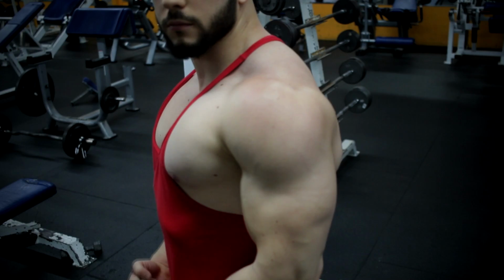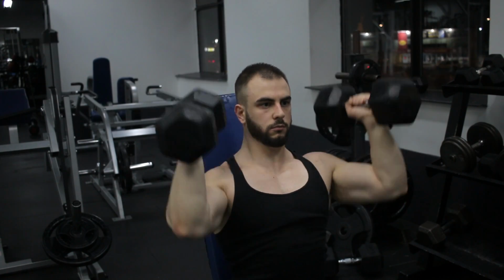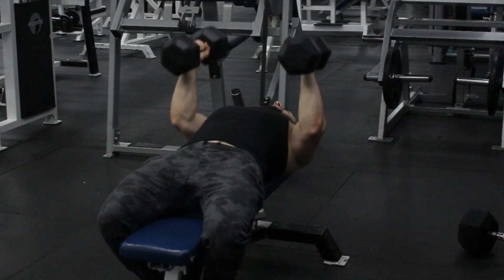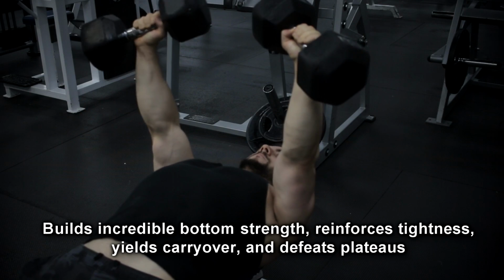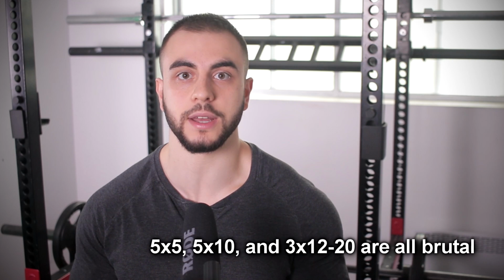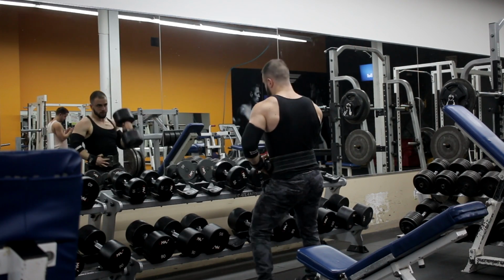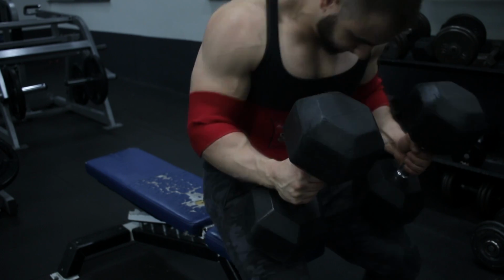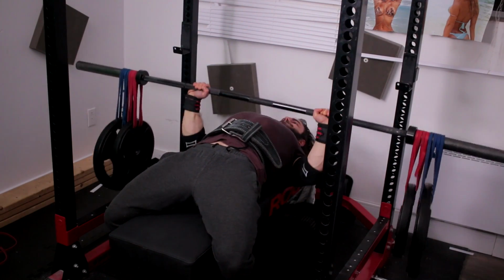Dumbbell Pressing Secrets | My Top Tips!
Try my new Leonidas Training App The best tips for all dumbbell presses